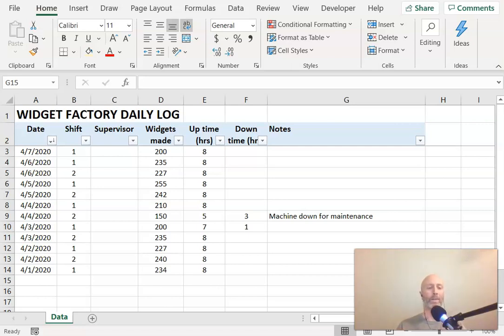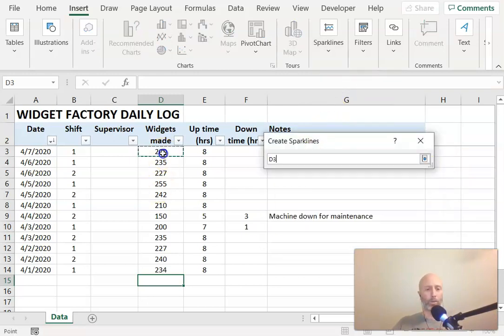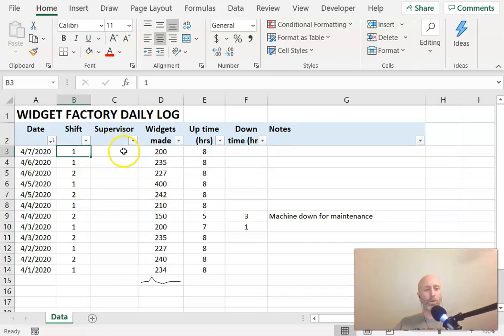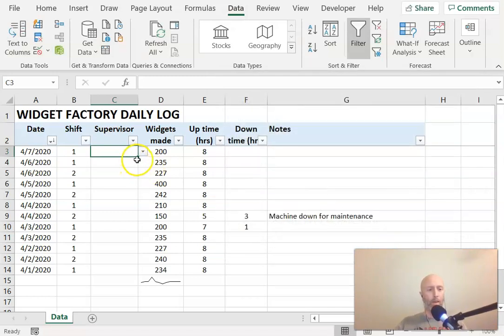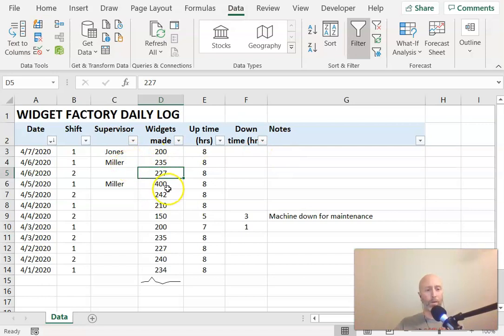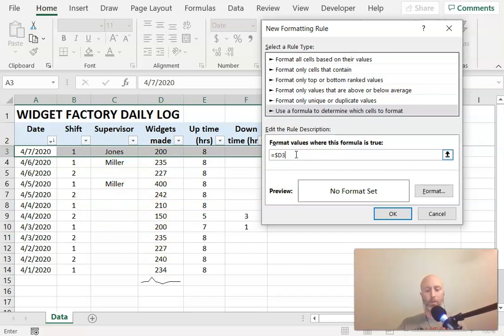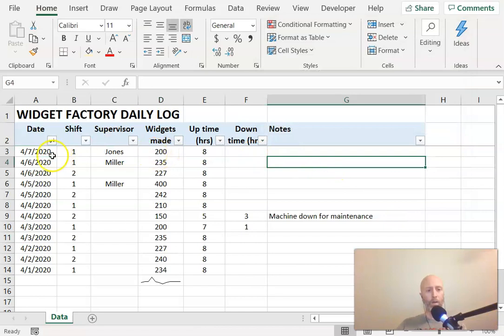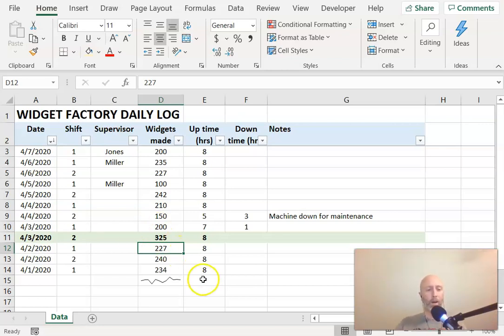What Would Shawn Do - Episode 2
This week, we continue on with our file, adding sparklines, some data validation and more advanced conditional formatting.